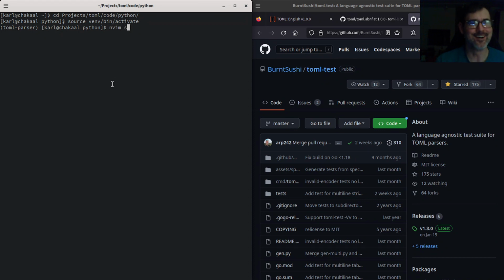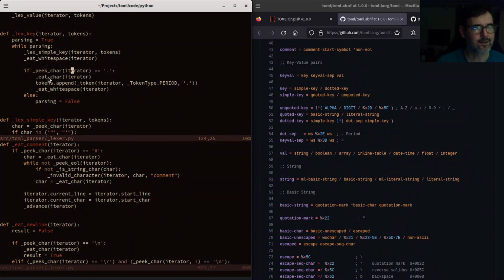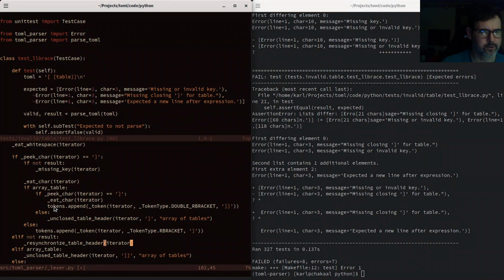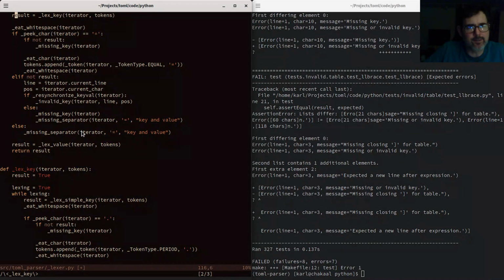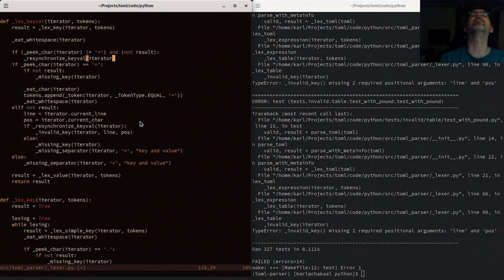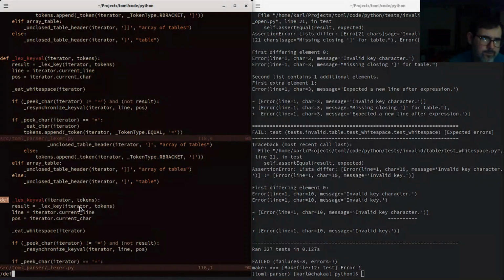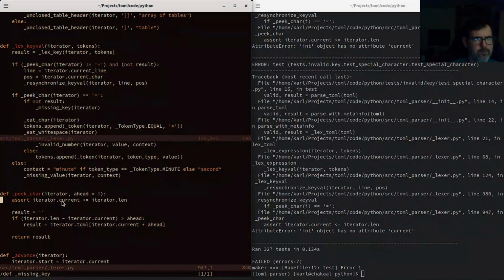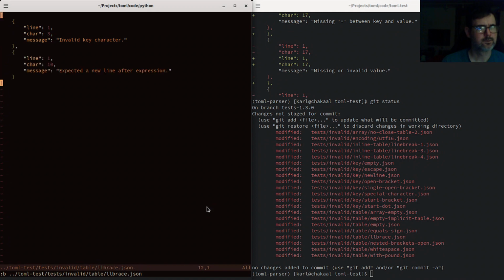Coding a TOML parser in Python 11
Streamed live on Twitch on 17 February 2023